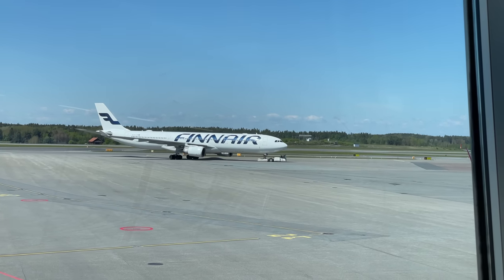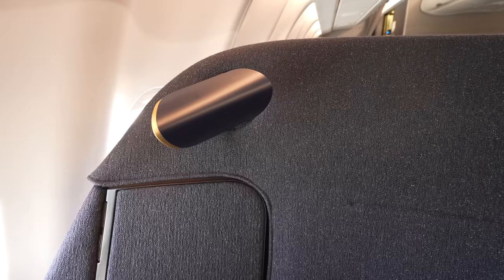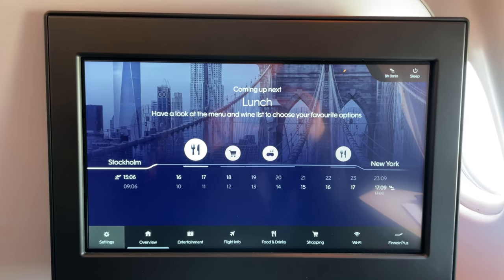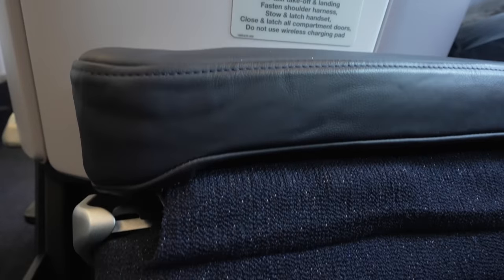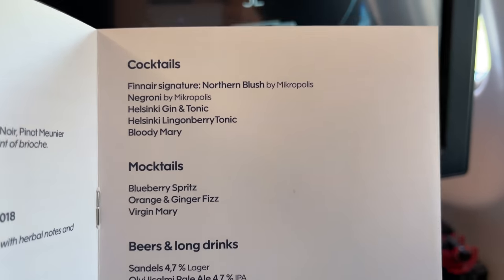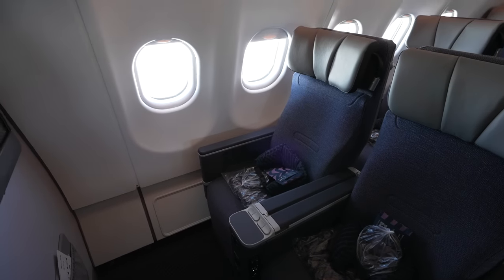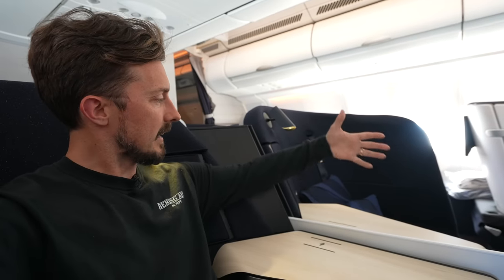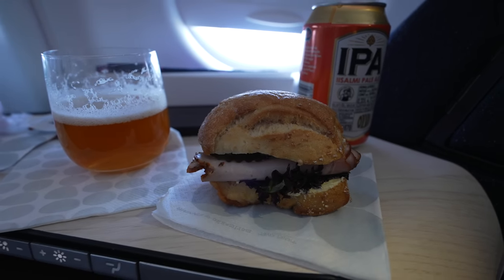Finnair changes the game: 8 hours in the new AirLounge business class to JFK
In this video we have one of the first in-depth and up-close looks at what it’s like to fly Finnair’s new long-haul business class, dubbed the AirLounge, on an eight hour A330 flight from Stockholm to New York JFK. Why is it so special? Because the business seat doesn’t recline! But there's much more news than that across both hard and soft product. This innovative approach saves weight and introduces a whole new paradigm for what a business class seat can be – but does it work? That’s what we set out to find out. Finnair has rolled out its new cabins and service offerings to a handful of A330 and A350 aircraft on just a few long-haul routes now. That means a new premium economy cabin (which we also take a look at here), refreshed economy cabin, and all new food and drink offerings. Watch the video to see what’s been improved, and just what it’s like to sit in these seats for hours at a time. What do you think? Would you like to sit in this for a long-haul flight, or is it a little too innovative and unusual for your liking?

And don't miss part 2 of this new business class review, from the flight back (testing out the seat as a bed)

SECTIONS:
00:00 Introduction
00:53 First look at the cabin
03:28 Takeoff
05:18 Inflight service
05:44 First impressions
06:24 Seat tour & amenities
08:35 Noise levels
08:50 Meal service
12:17 Premium economy
15:00 Business middle section
15:59 Lounging in the seat
18:13 Is it comfortable?
19:40 Pre-arrival meal
20:10 Conclusion (almost)
21:50 Views of New York City!
23:25 Landing JFK

About Flightradar24

Flightradar24 is a global flight tracking service that provides real-time data on thousands of flights around the world. Our service is currently available online and as an app for your iOS (iPhone, iPad, iPod Touch) or Android device. Flightradar24 has the largest ADS-B network in the world with over 25,000 connected receivers and sees 2+ million users per day.